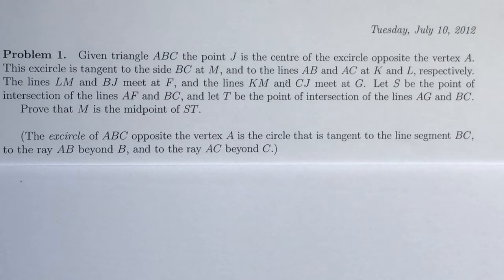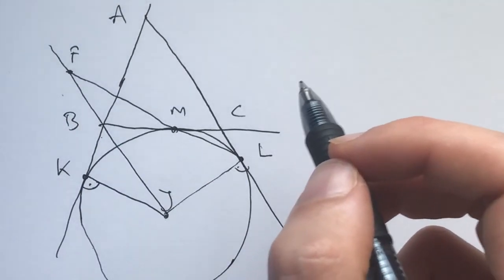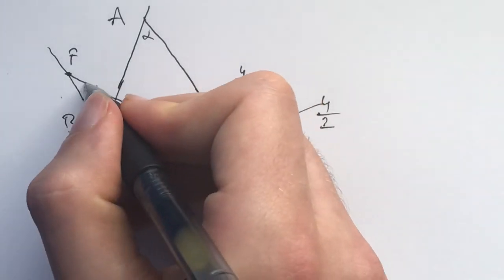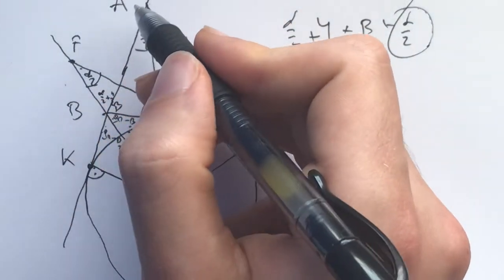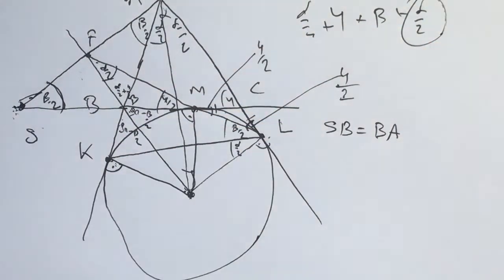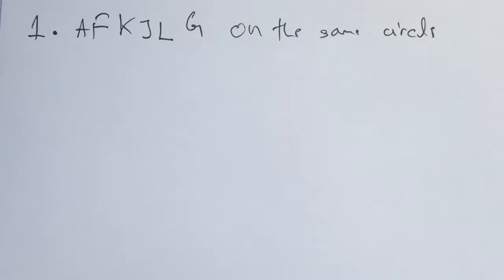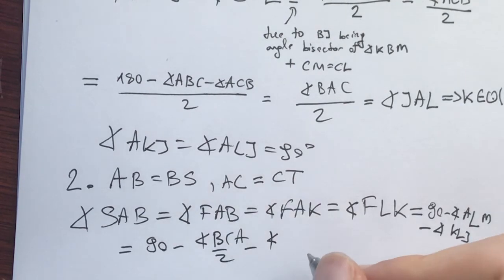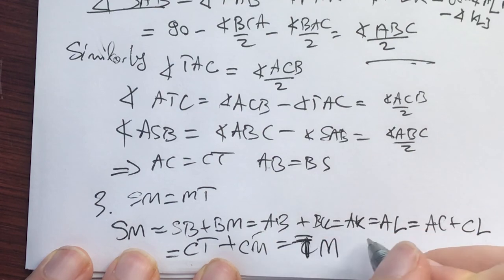International Math Olympiad 2012 P1 - A seemingly complex geometry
For this problem you only need to know what tangency means in the context of a line being tangent to a circle and a bit of congruency (if you want to figure out what the angles BCJ and JCB are). Helps to know about the excircles so that you don't have to reinvent the wheel.